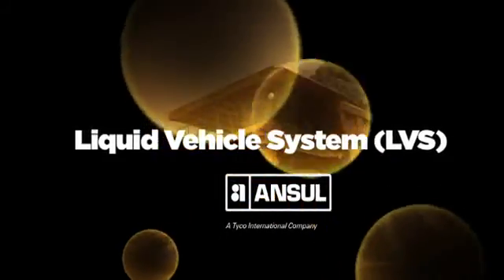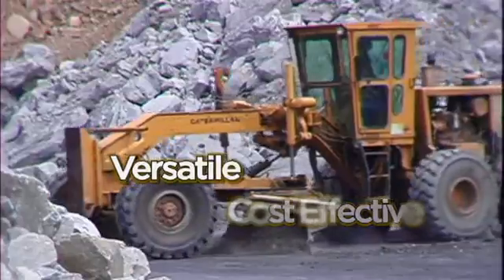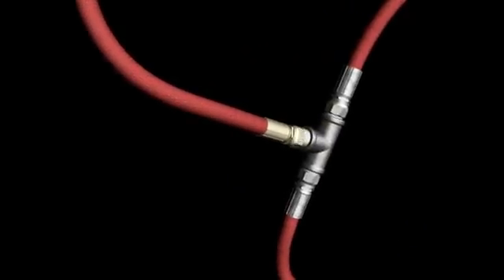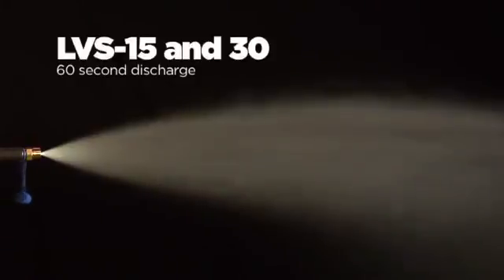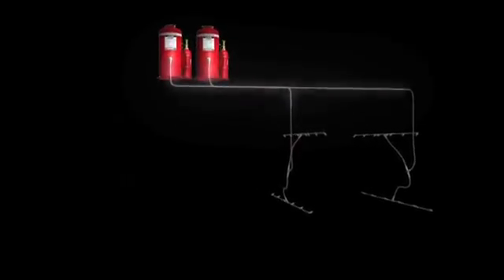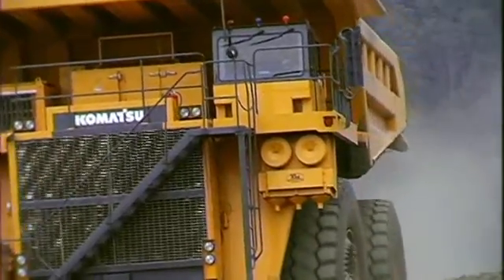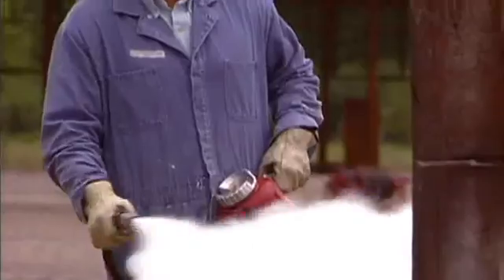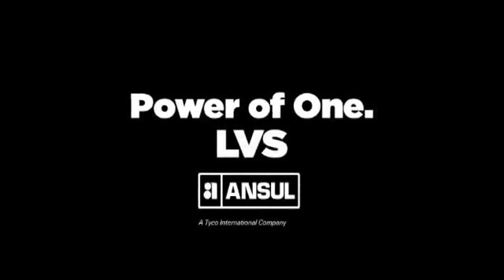Ansul Liquid Vehicle Fire Suppression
Revolutionary Liquid agent system, available alone or in a twin agent concept.
Benefits: DOES NOT REQUIRE ANNUAL AGENT REPLACEMENT, effective on class A and B fires, LVS-5 can be mounted vertically OR horizontally. CE Marked and FM Approved. AS 5063 compliant.
This system is perfect for use as a twin ststem or simply liquid only application. Designed as a suppressant as well as a coolant to reduce the risk of re-flash fires.